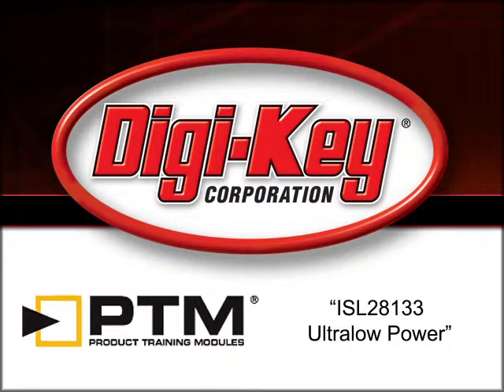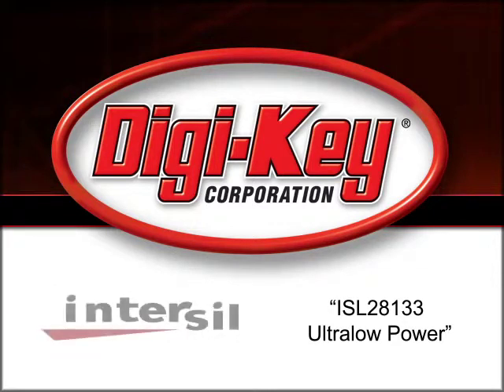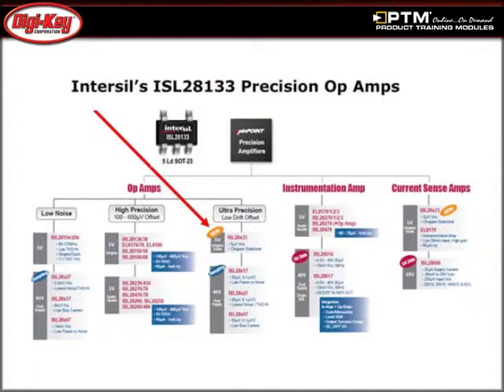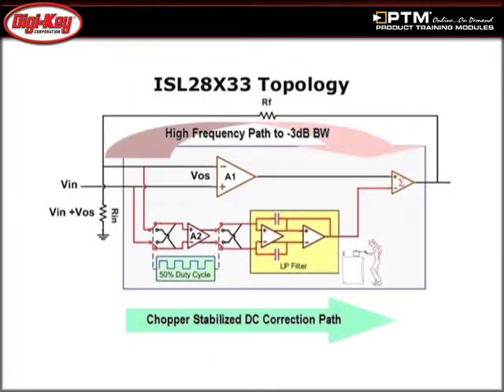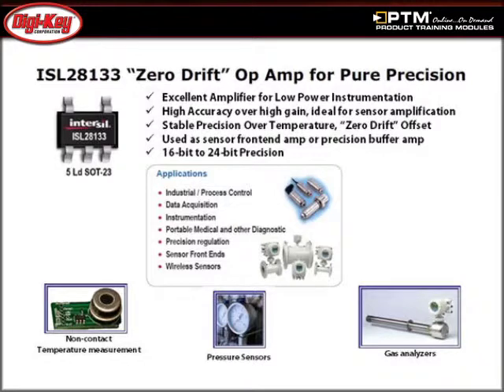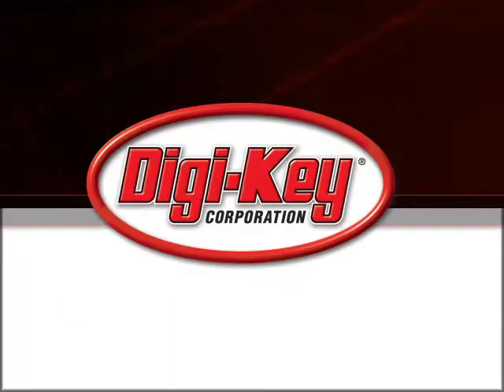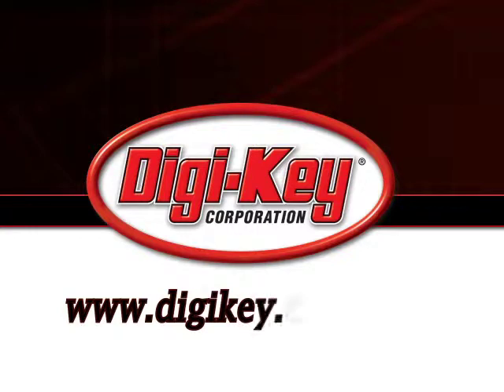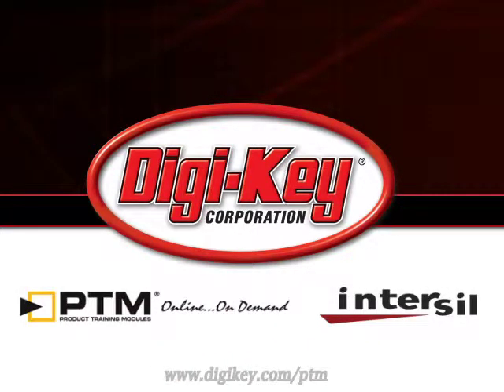ISL28133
- This module, provided by Digi-Key and Intersil, will introduce Intersil's ISL28133 ultralow power, precision "zero drift" op amp for precision applications and discuss their features, benefits, and potential applications.